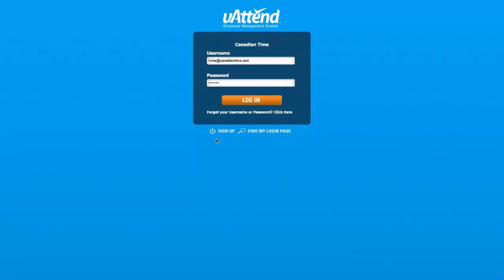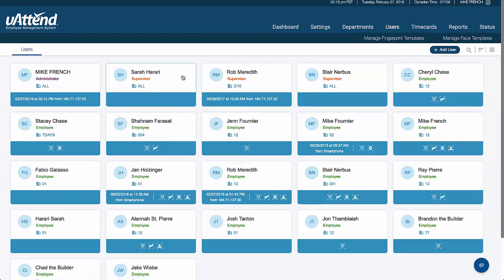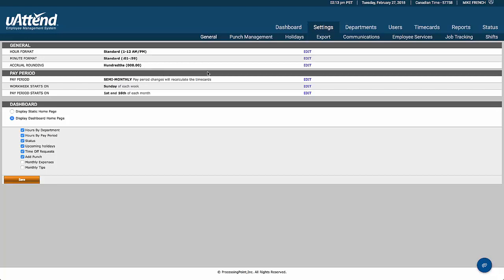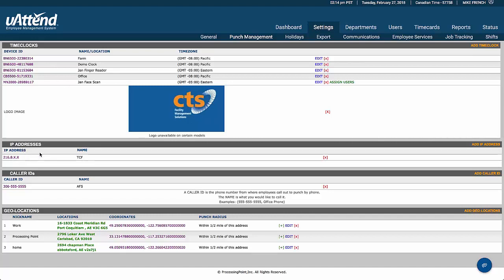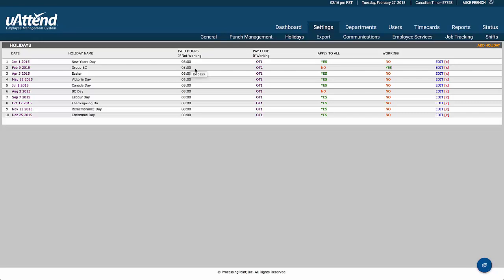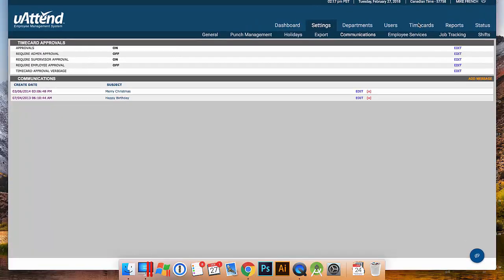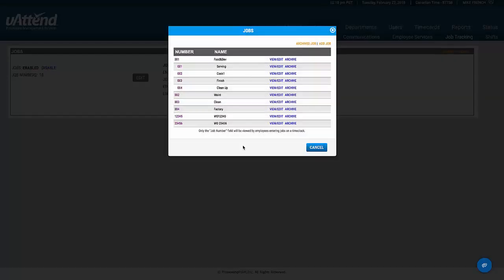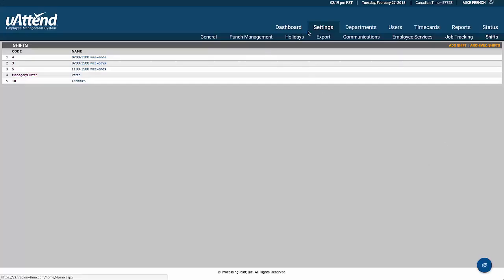uAttend Time & Attendance System Tutorial (Part 1) - Adminstration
The uAttend Employee Management System, a web-based time & attendance system that allows employees to punch in and out from a computer, a smart phone app, or from a telephone.

Unlike a traditional time clock that is tethered to a computer and client based software, uAttend uses cloud computing to allow business owners the flexibility of doing time and attendance anywhere and any time. Additionally, the system allows extreme flexibility, letting employees “punch” in and out from a time clock, web-browser, or phone. Unlike other systems, all the punch data, no matter what the source, is aggregated online for easy editing and reconciliation.

There is no need to network together different solutions for different employee types and access a single client based computer for time and attendance.

This tutorial covers the general administration of the system.